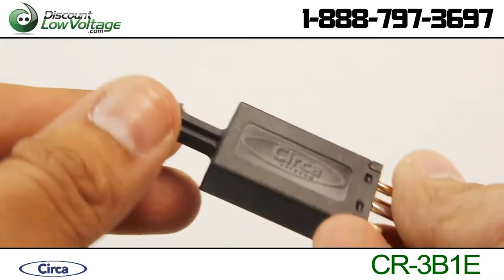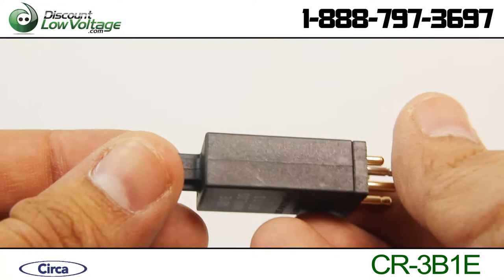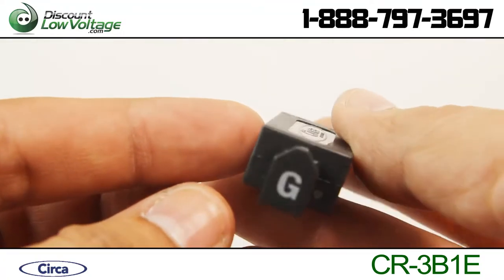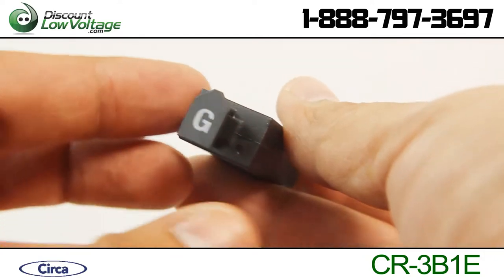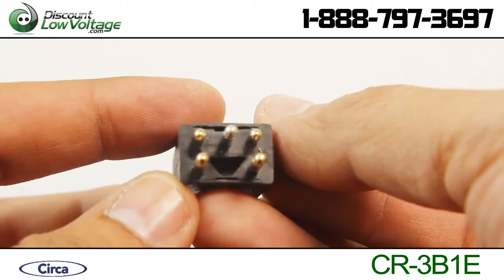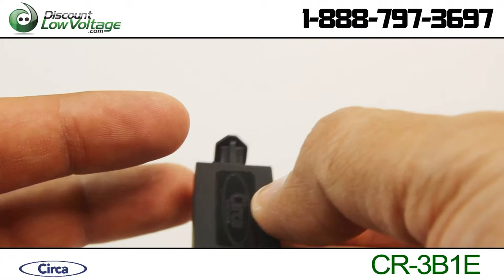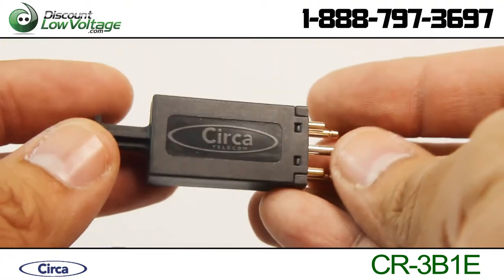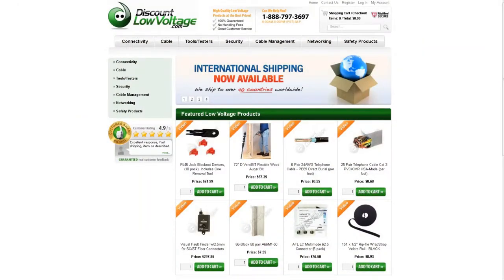Circa 3B1E Surge Protection Module (Gas Fuse)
A quick look at the Circa Telecom 3B1E gas fuse, for use with lightning protection 66 blocks.
The low voltage series 5-pin solid-state protector modules are designed to provide superior transient and power fault protection for most data line applications, including RS-232. The 3B3S-30 is an ideal replacement for applications using 30 volt, 600 and 1500-watt avalanche and zenerdiodes. The 30-volt solid-state module's 75 Amp 10x1000us surge rating is over twice that of the typical 1500-watt, 30-volt avalanche or zenerdiode protector.